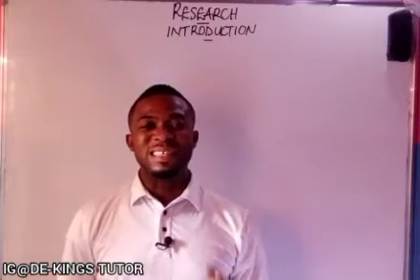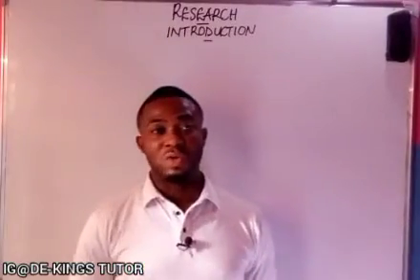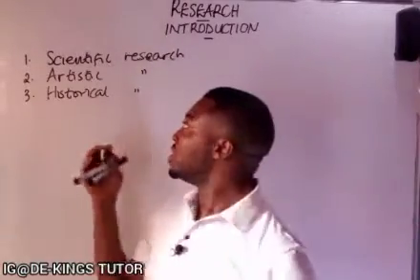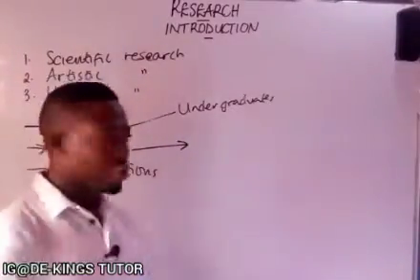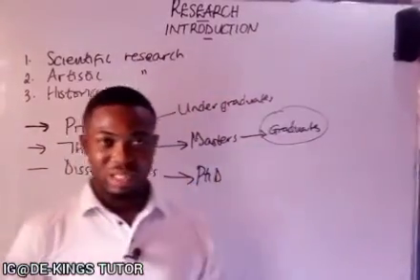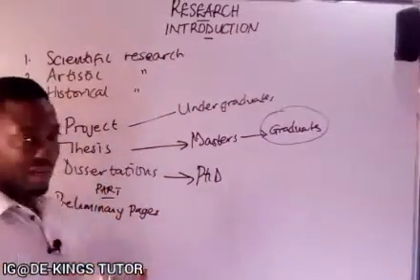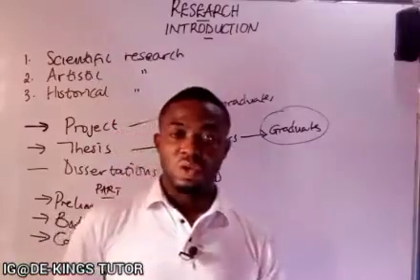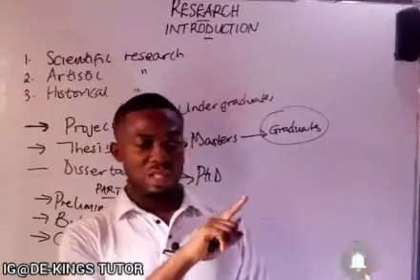RESEARCH METHODOLOGY LECTURE SERIES- INTRODUCTION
HOW TO PRESENT SEMINAR EFFECTIVELY